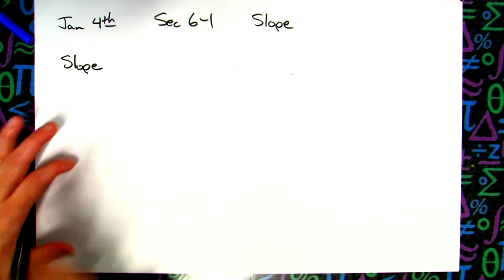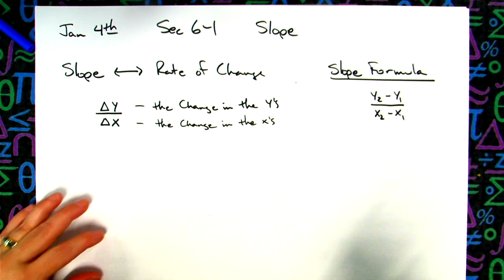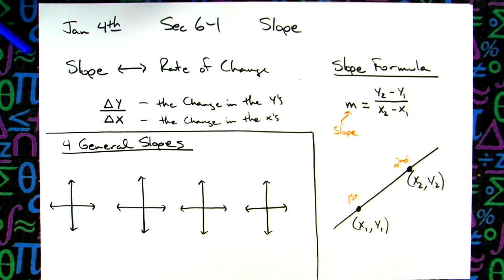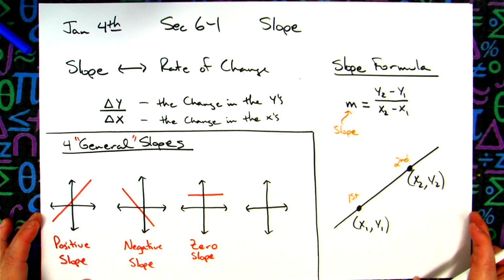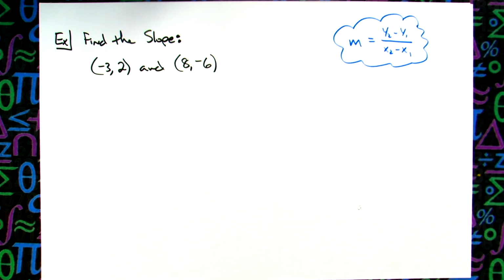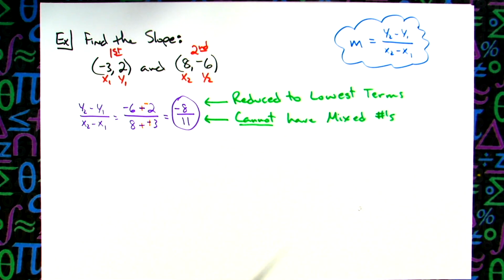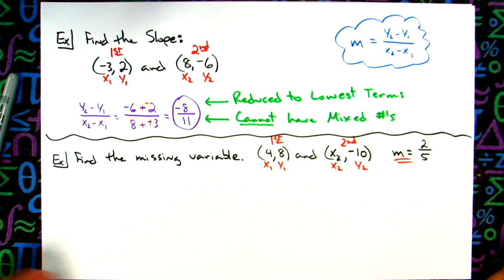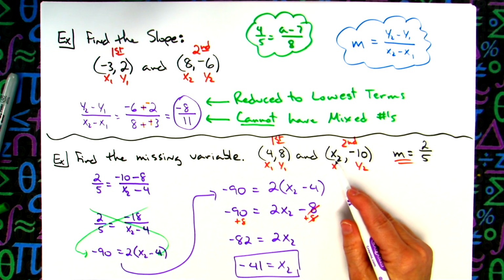Introduction to Slope - Full Lecture - Algebra 1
This video goes through an introduction to Slope for the Algebra 1 student.